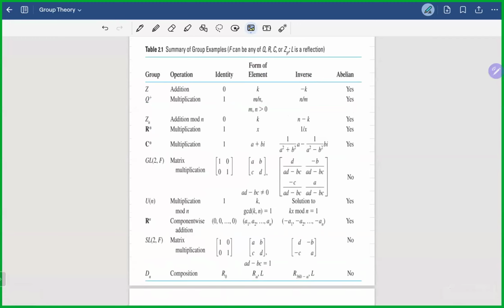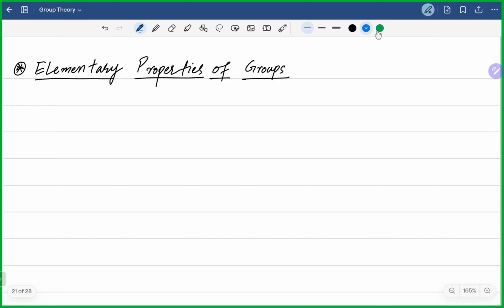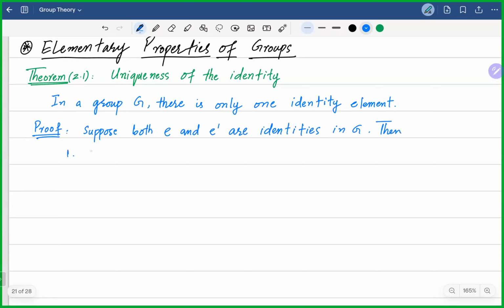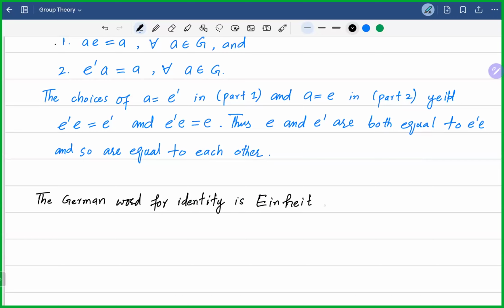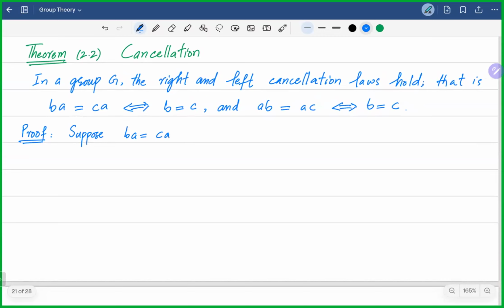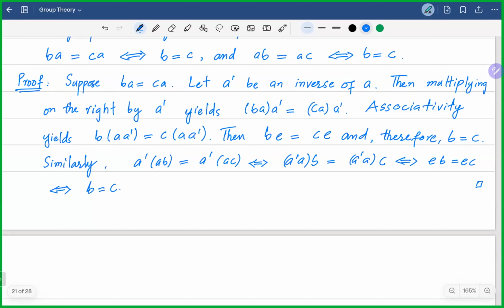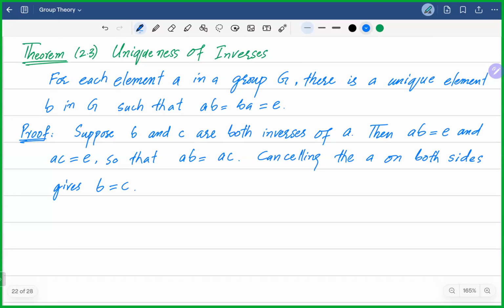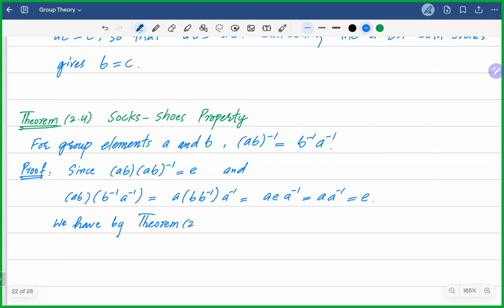Group theory| Lecture 4 |Some Theorems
**Uniqueness of Identity, Cancellation Laws, Uniqueness of Inverses & Socks-Shoe Property | Group Theory**

In this video, we dive into some fundamental properties of **groups** in abstract algebra, including:

🔹 **Uniqueness of Identity** – Why a group can have only one identity element
🔹 **Cancellation Laws** – How left and right cancellation work in groups
🔹 **Uniqueness of Inverses** – Why each element in a group has exactly one inverse
🔹 **Socks-Shoe Property** – Understanding the order of operations in group elements

These key concepts help build a strong foundation in **Group Theory**, essential for understanding algebraic structures and their applications in mathematics and beyond.

✔️ Students learning **abstract algebra**
✔️ Anyone looking to strengthen their understanding of **group properties**
✔️ Math enthusiasts curious about the **fundamental nature of symmetry and structure**